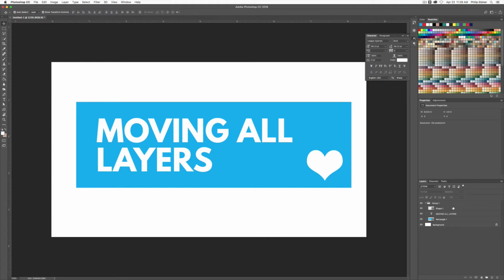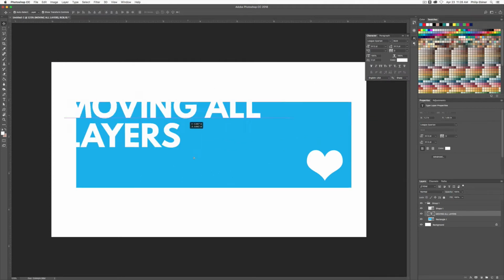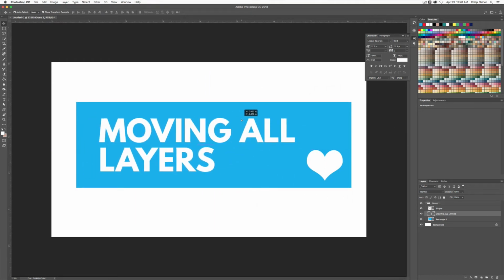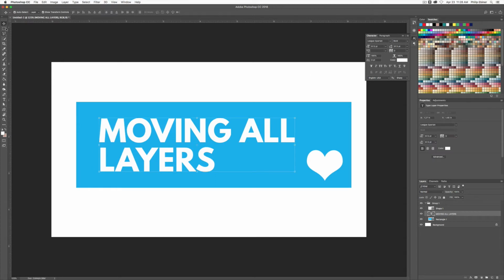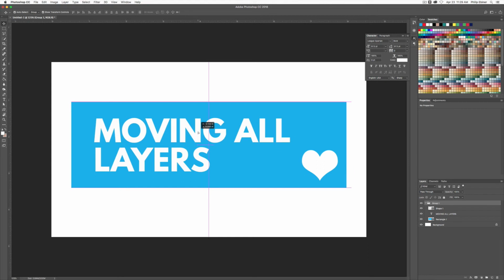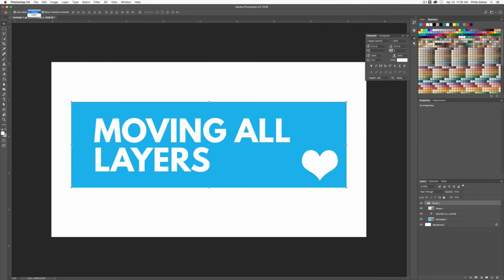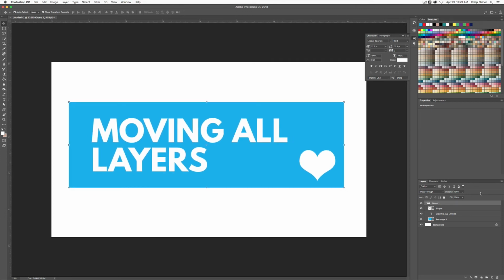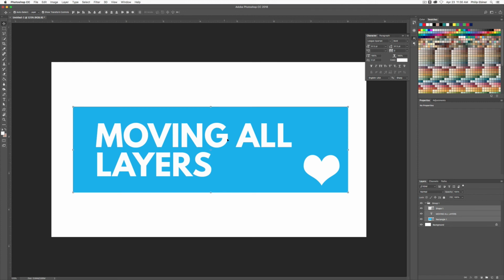How to Move an Entire Group not Layer in Photoshop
⚡ Learn CHATGPT with our NEW course Here's a Photoshop tutorial showing you how to move a group, and not just an individual layer. This comes from one of our Photoshop courses that you can find at VideoSchoolOnline.com.